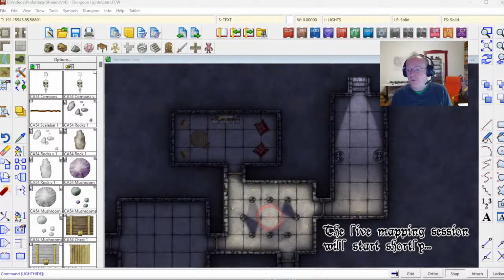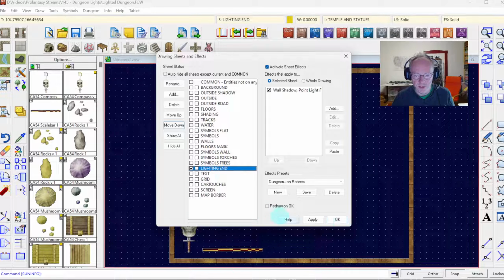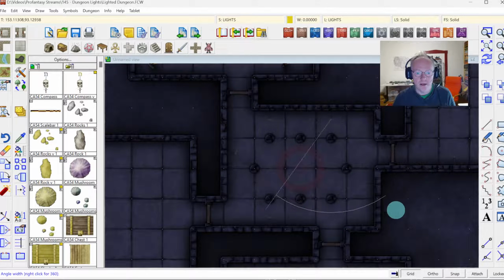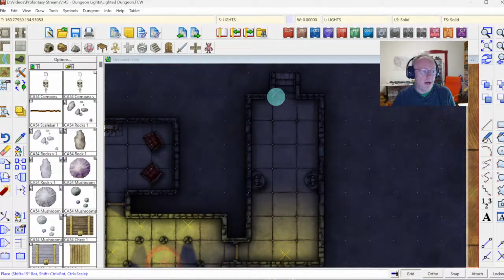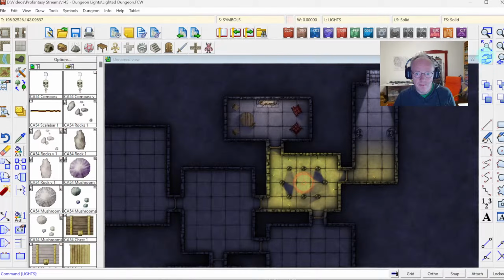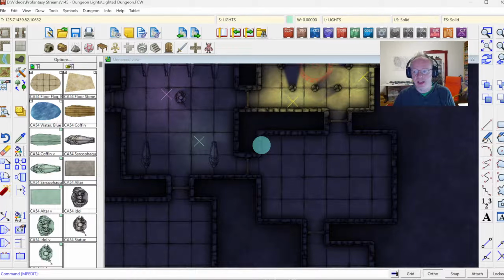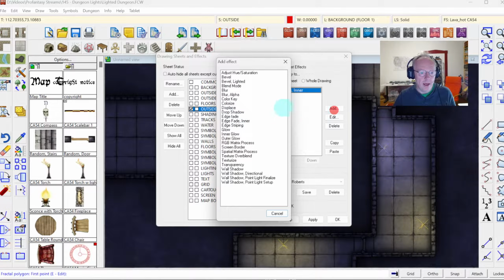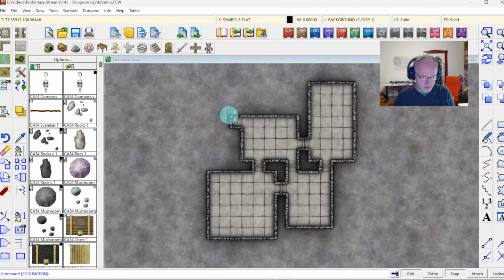Live Mapping: Dungeon Lights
In this live mapping session I add shadow and light effects to a dungeon map from the ground up, i.e. on a map that was not set up to do it before.